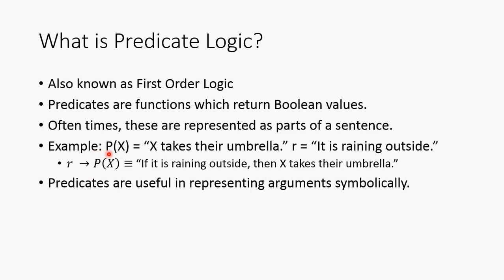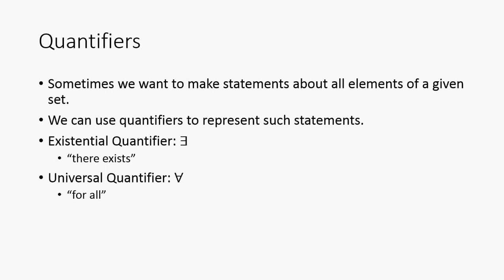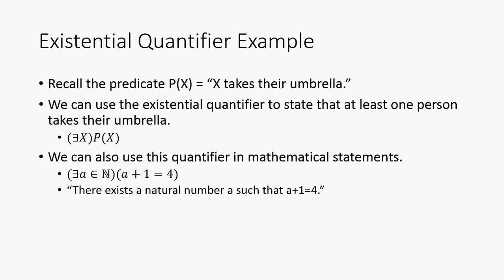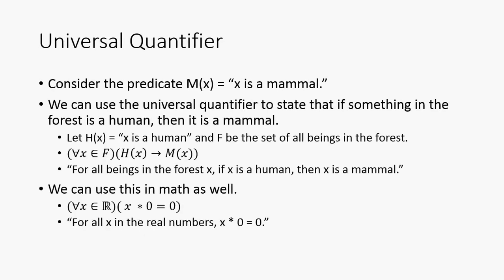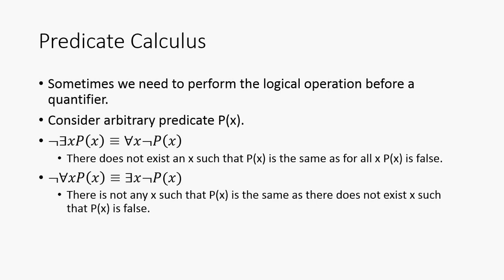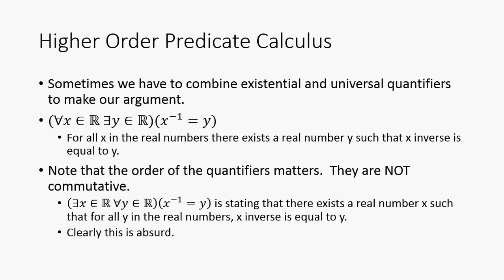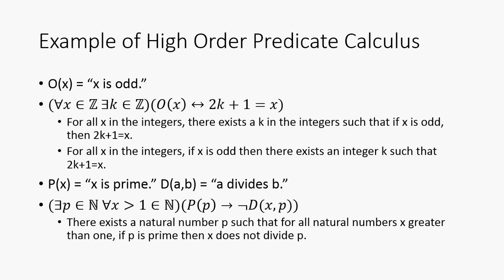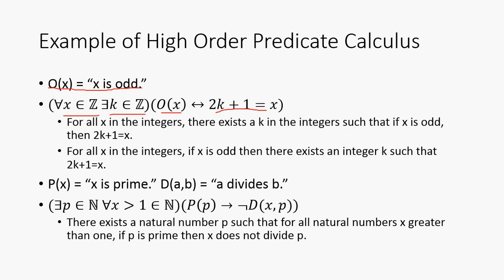First Order Predicate Logic - Discrete Math Structures 2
In this video, I discuss first order logic, or predicate logic. This is essential information for proofs and programming.